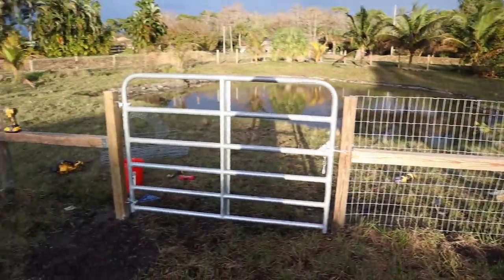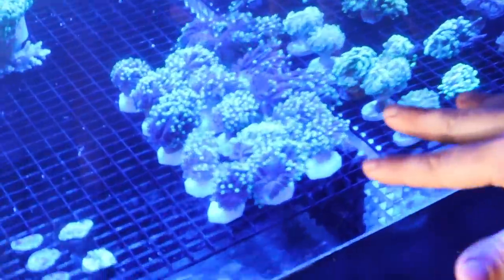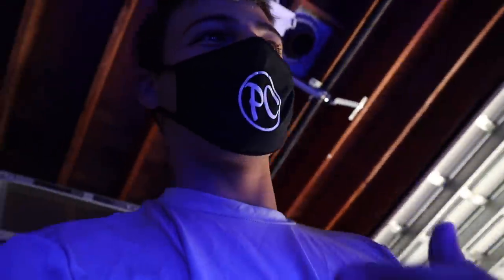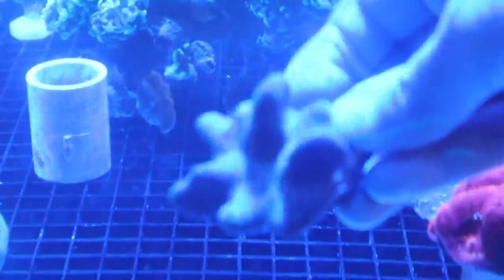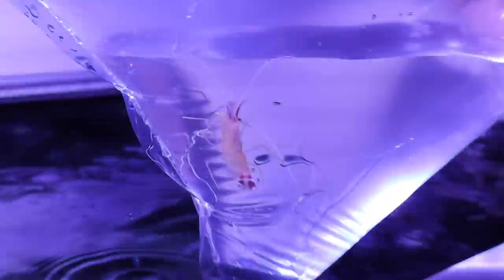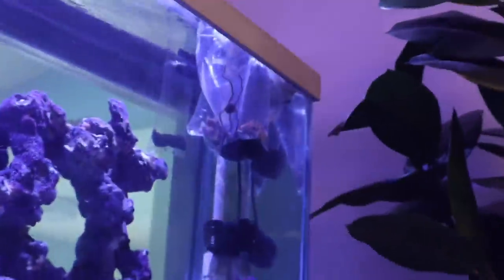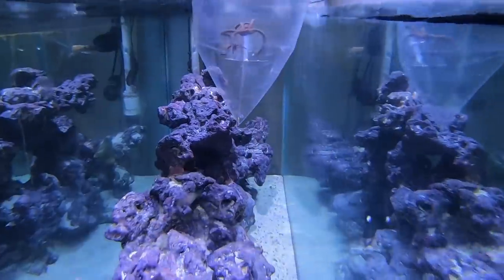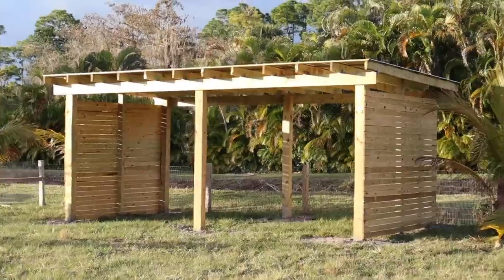BUYING NEW CORAL for My SALTWATER AQUARIUM!!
In today’s video Tommy and I go to the local saltwater aquarium store in search for new corals, shrimp, star fish, conchs, and MORE!